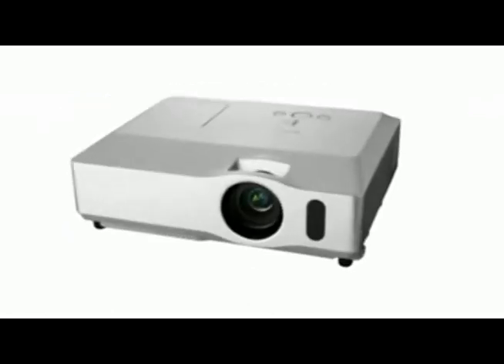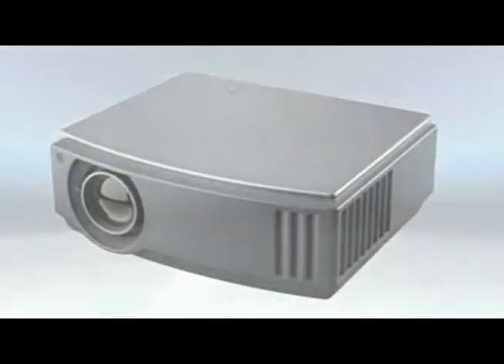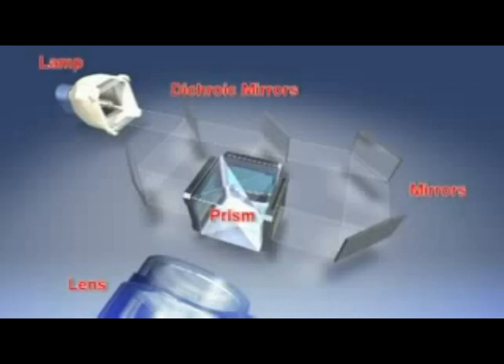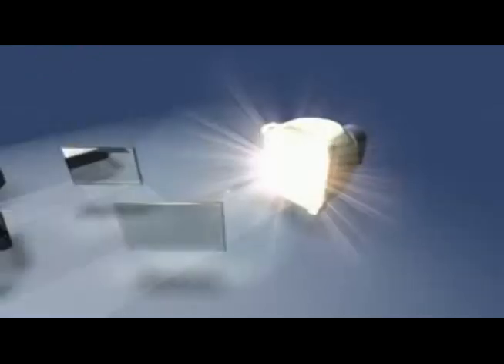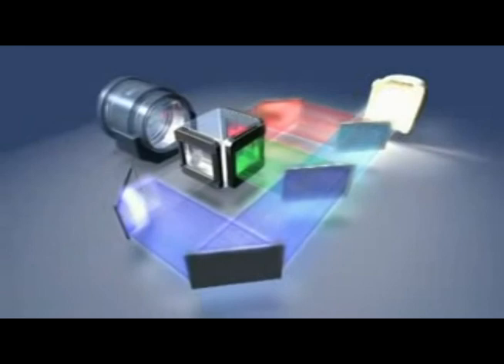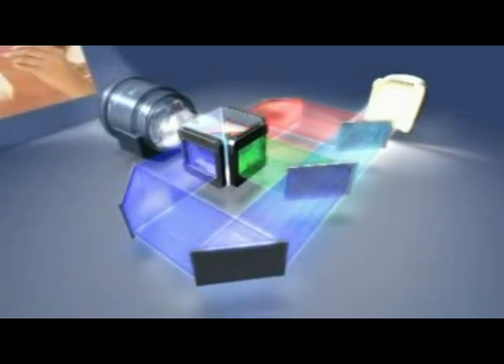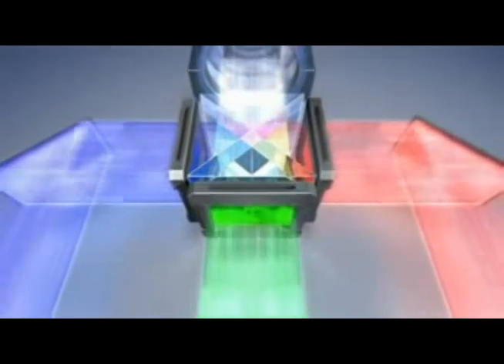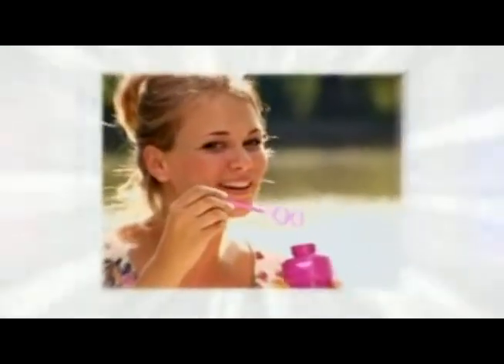Epson PowerLite Pro G5950NL Projector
Epson POWERLITE PRO G5950NL projector specifications:
Resolution: XGA
Brightness: 5200 ANSI lumens
Colors: 16.9 million colors
Aspect Ratio: 4:3
Technology: High-aperture Epson 3-chip 3LCD technology
Contrast Ratio: Up to 2000:1
Compatibility: Native Resolution: 1024 x 768 (XGA)
Resize: 640 x 480 (VGA), 800 x 600 (SVGA), 1280 x 1024 (SXGA), 1400 x 1050 (SXGA+), 1600 x 1200 (UXGA)
Weight: 15 lbs.
Dimensions: 18.5in W 5.96in H 12.26in D
Features: Enhanced connectivity
5 lens options

Warranty: Three-year projector limited warranty, 90-day limited lamp warranty, Epson Road Service Program and Epson PrivateLine® dedicated toll-free support (U.S. and Canada only)

Epson PowerLite Pro G5950NL Mitsubishi XD600U Sanyo PLC-XU106 Epson VS400 ViewSonic Pro8500 NEC NP3250 NEC NP2200 Sanyo PLC-XU4000 BenQ SP870 LG BX503B InFocus IN5102 Sharp PG-D45X3D NEC NP2250 Sanyo PLC-XU116 Samsung SP-D400 Panasonic PT-F300U